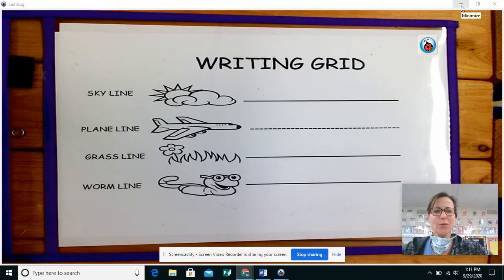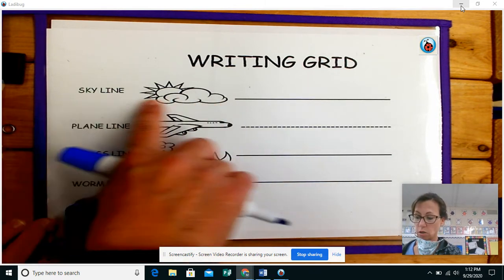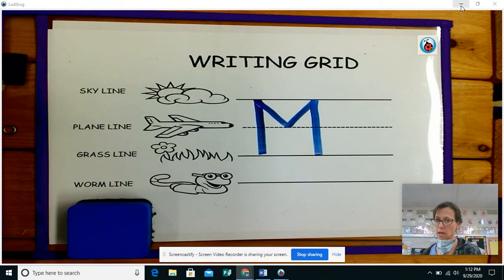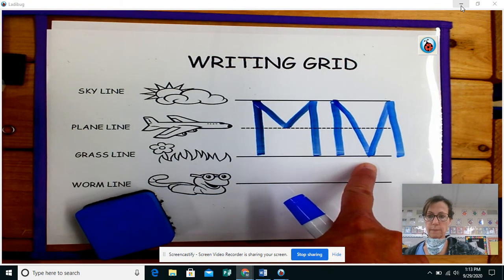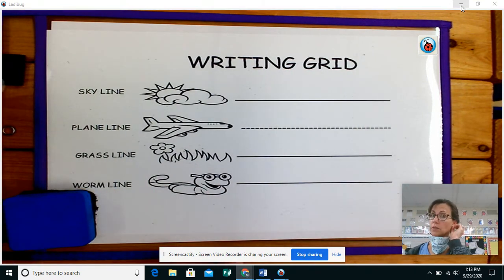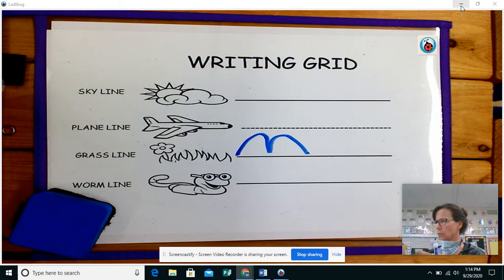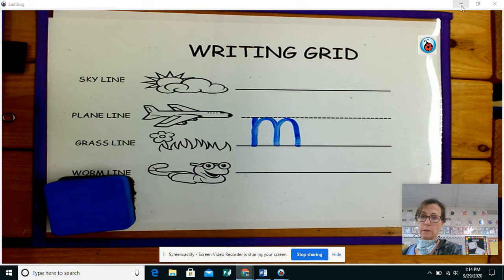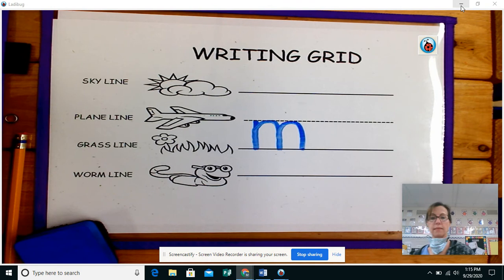Handwriting Practice Mm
Practice writing the letter Mm using Fundations lines.